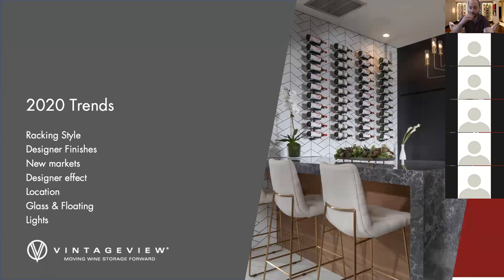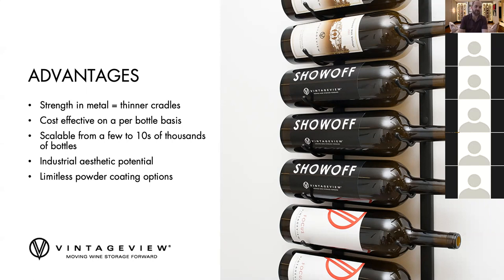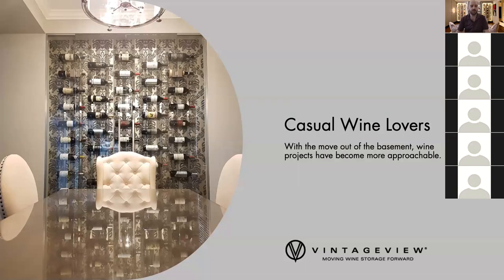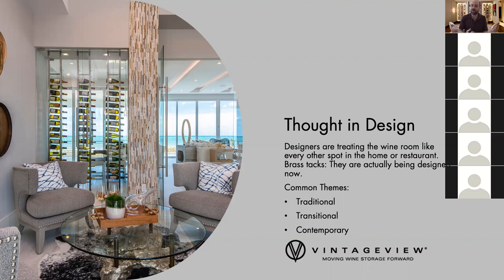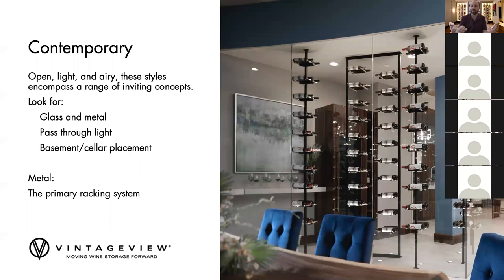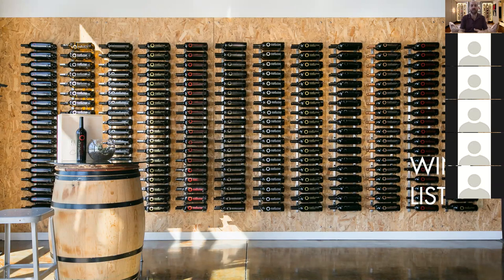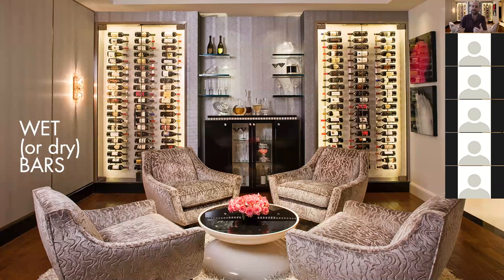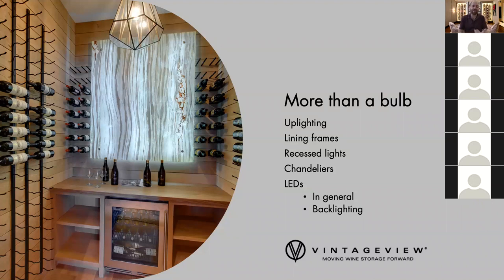VintageView's Top Wine Cellar Design Trends 2020 (Webinar)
Our VP of marketing Jacob Harkins spends a half hour discussing the most relevant design trends in the wine cellar and wine display industry. From racking type to placement and customer base, it's all covered.